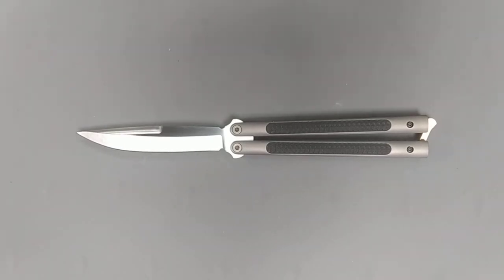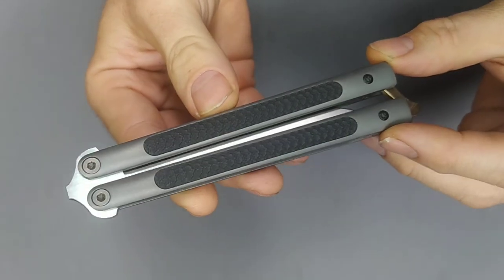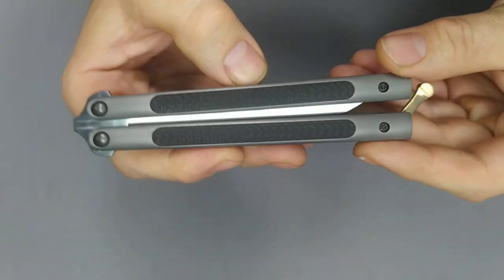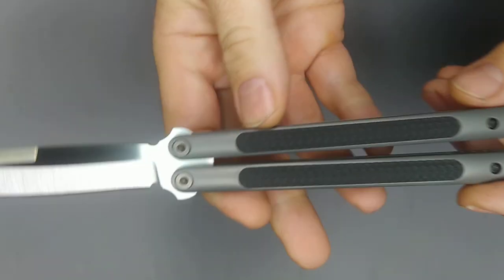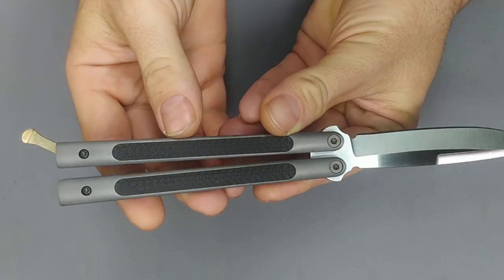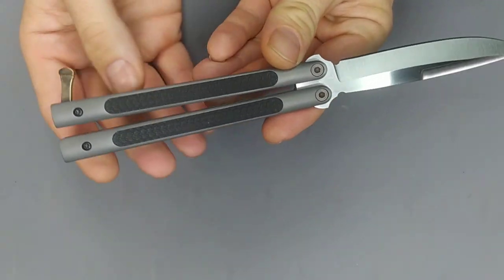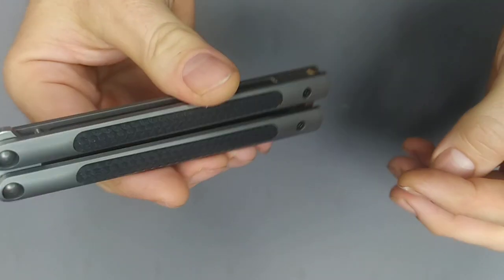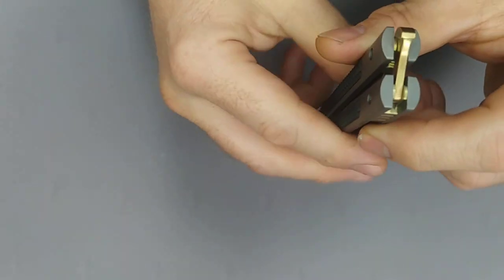B-hawk Dragonscales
Here we have a B-hawk featuring the new Dragonscale inlays